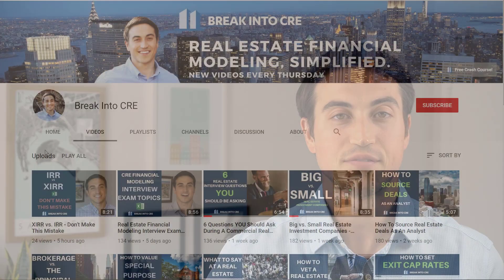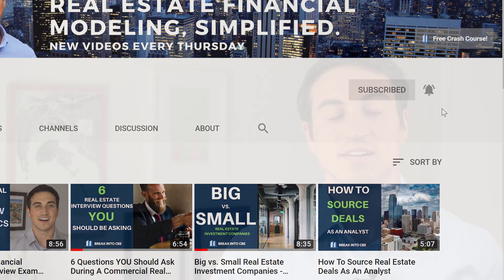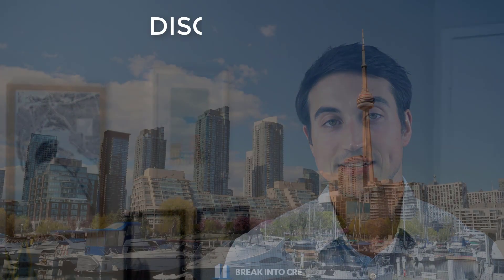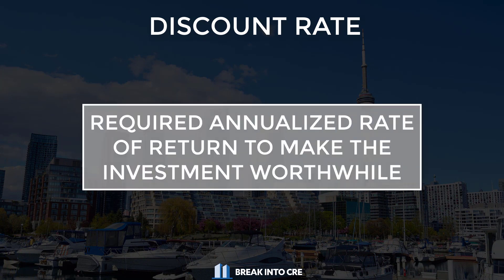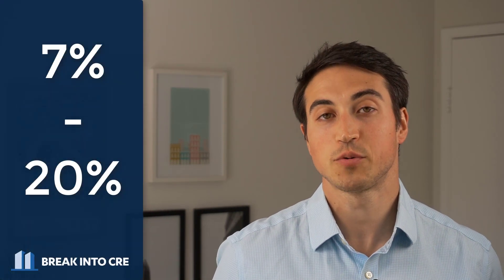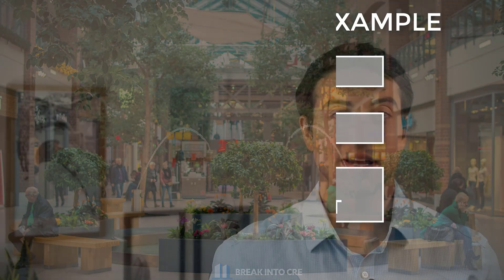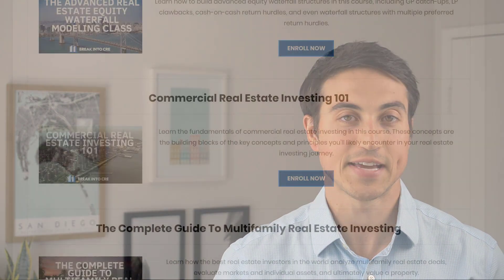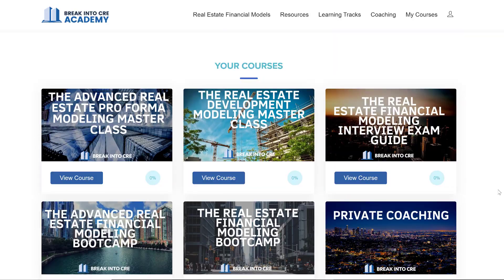How To Choose a Discount Rate in Real Estate Investment Analysis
How To Choose a Discount Rate in Real Estate Investment Analysis // If you're running a discounted cash flow analysis for a real estate investment, one of the biggest factors in that analysis is going to be the discount rate you choose in your real estate investment analysis. So, how do you choose the discount rate for your real estate analysis, and what are the general "rules of thumb" for real estate investments as far as discount rates are concerned? Check out this video to find out.